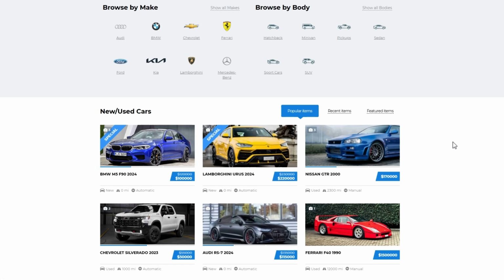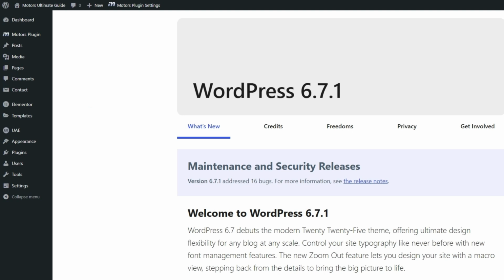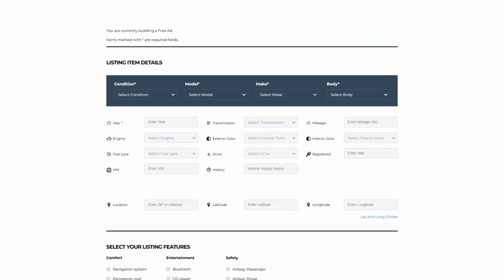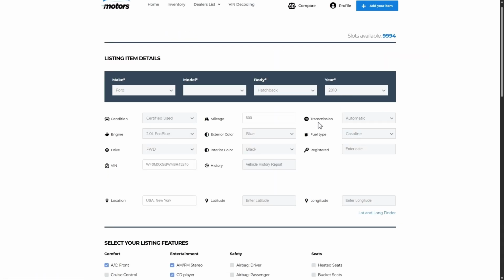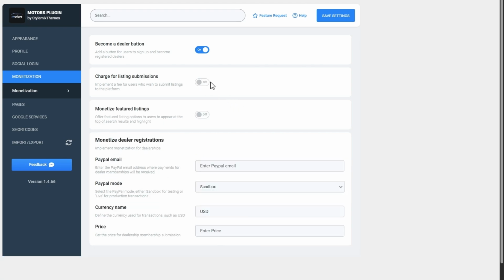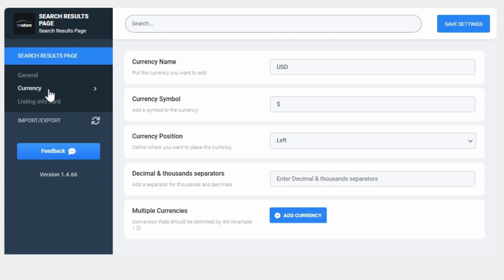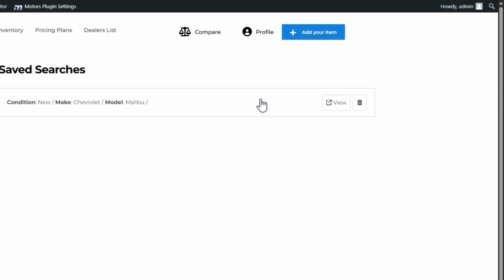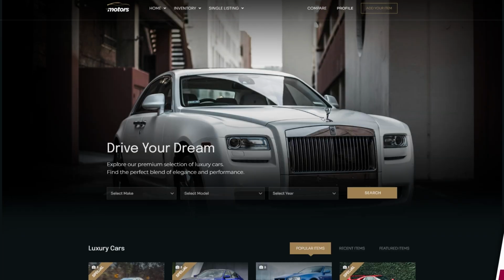How to Create a Car Dealership Website from Scratch - Full Step-By-Step Guide 2025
In this step-by-step tutorial, we’ll show you how to build a complete car dealership website from scratch using the Motors – Car Dealer, Classifieds & Listing Plugin by StylemixThemes. Whether you're a beginner or an experienced WordPress user, this guide covers every essential step. NO CODING and technical skills are required.

Learn how to set up your inventory, manage listings and customize the frontend user experience. Adjust and personalize the your website design — all without writing single line of code.

✅ You will learn how to:
— Install and activate the Motors Plugin
— Use the Setup Wizard to configure your site quickly
— Manage and customize vehicle listings and custom fields
— Create, edit, and delete listings as both admin and frontend users
— Set up user registration, limits and manage frontend submissions
— Configure essential plugin settings for best performance
— Activate and use amazing Pro Addons like VIN Decoder, Saved Searches, and Social Login
— Personalize your site’s appearance to match your brand without a developer

💡 Bonus: The same setup can be adapted for other types of vehicle listings, including boats, motorcycles, RVs, aircraft, or heavy equipment.

If you’re ready to build a dealership site that works beautifully on both desktop and mobile — with features your customers will love — this video is your perfect starting point.

⌛️ Timestamps
0:00 — Teaser
00:45 — Motors Plugin Activation
01:47 — Motors Setup Wizard
13:40 — Listings Management
15:51 — Custom Fields Management
27:07 — How to Create, Edit and Delete Listings
39:15 — Front End User Management
45:40 — Motors Plugin Settings
01:18:10 — Motors Pro Addons
01:18:28 — Pro Addons: VIN Decoder
01:21:33 — Pro Addons: Saved Searches
01:23:41 — Pro Addons: Social Login
01:24:19 — Appearance Customization